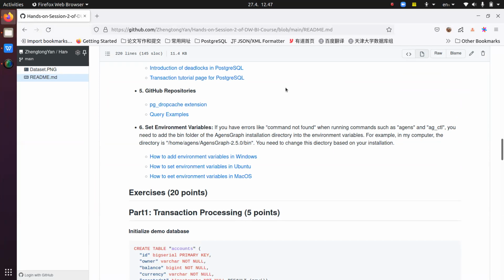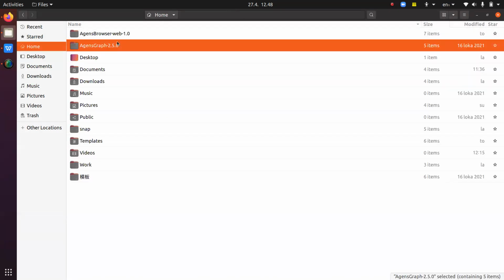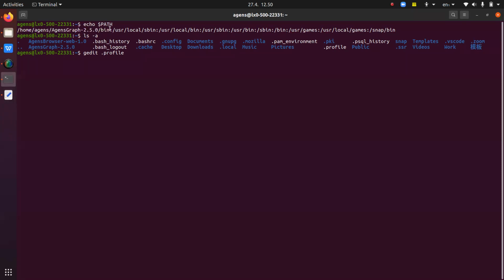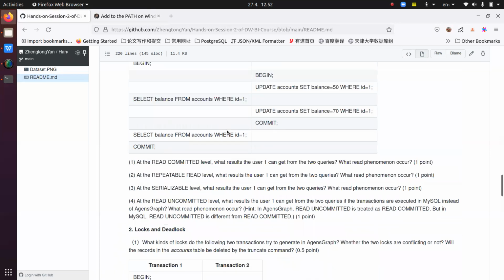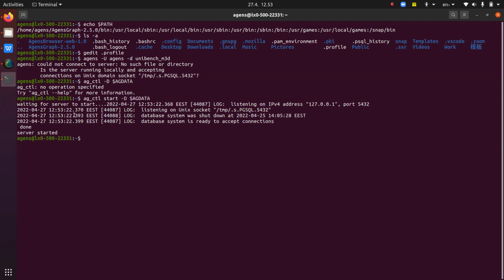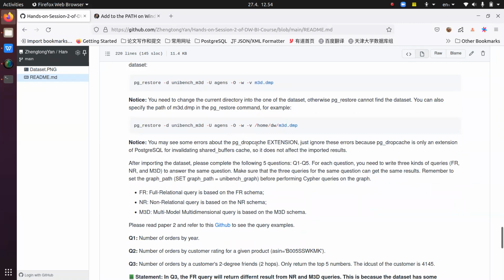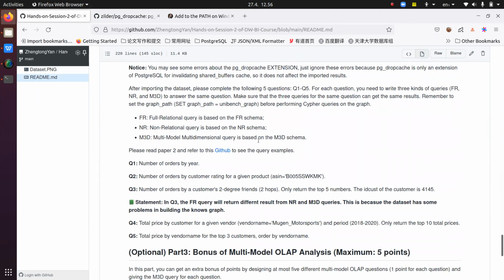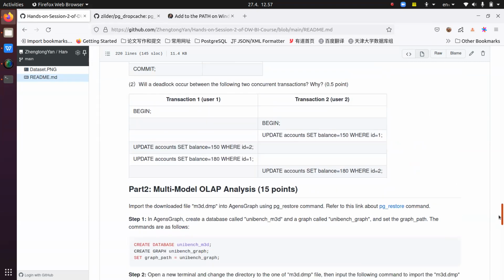Common Problems in Hands-on Session 2